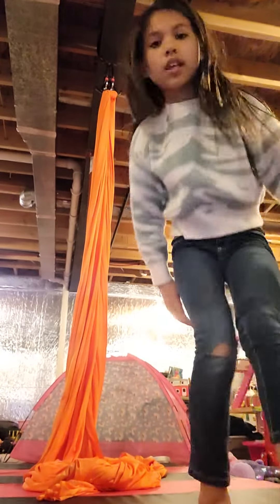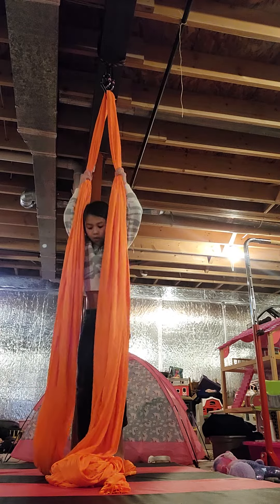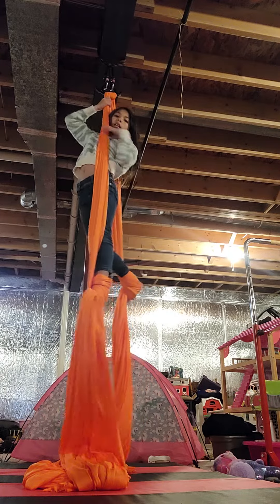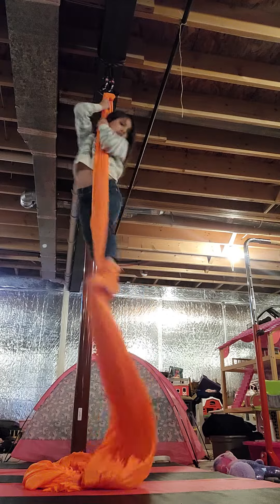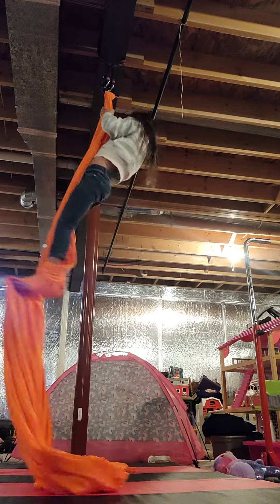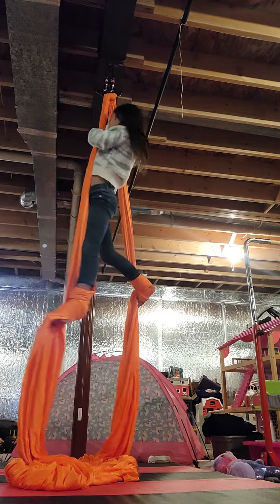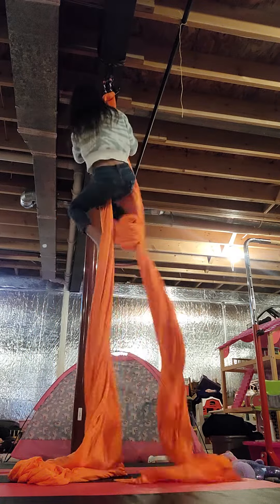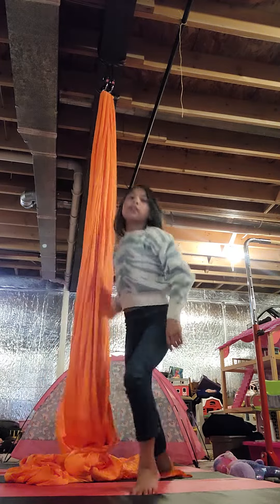Split Pose Aerial Silk